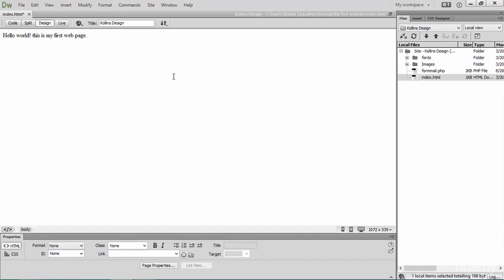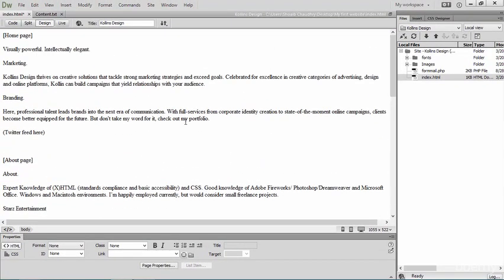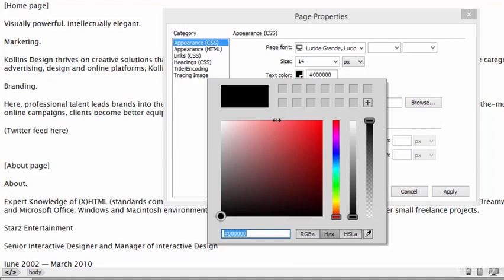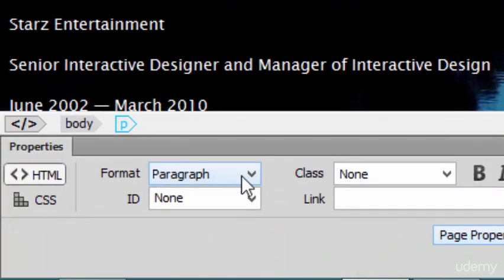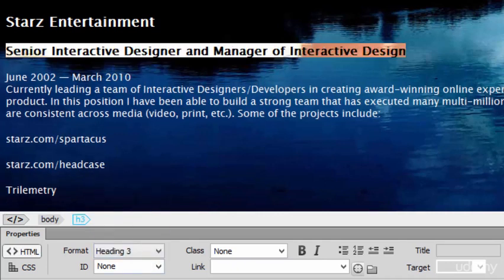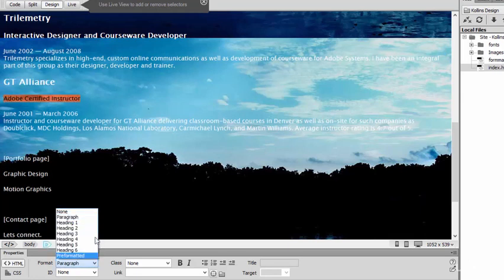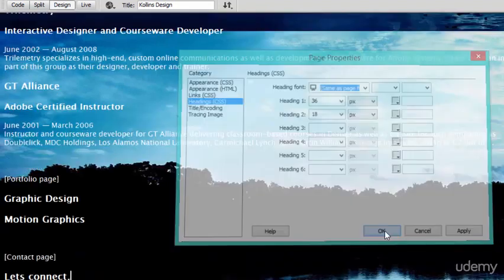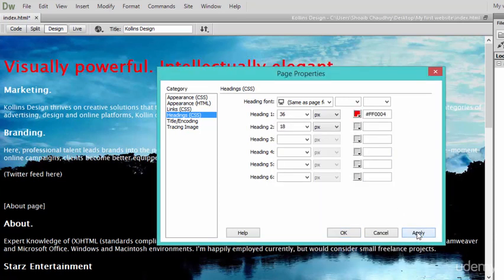Working with Text | Dreamweaver cc Tutorial | Make Your First Website From Scratch